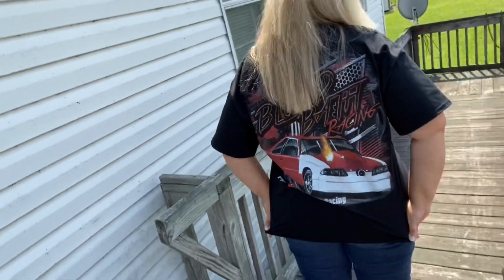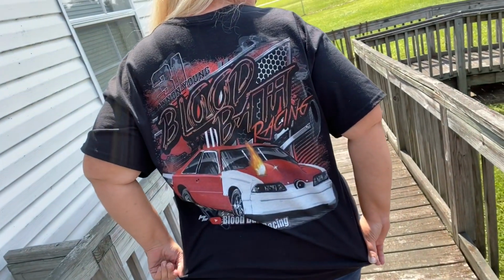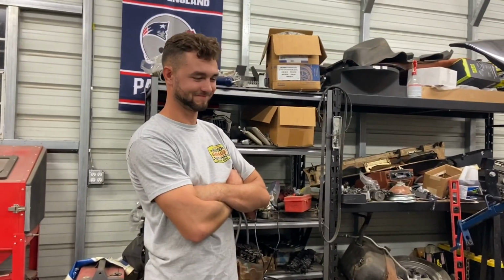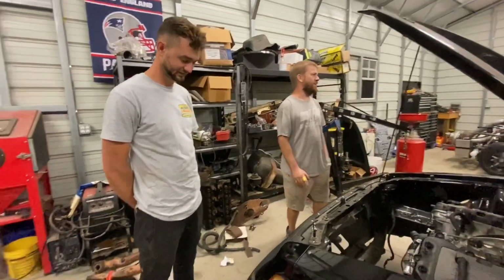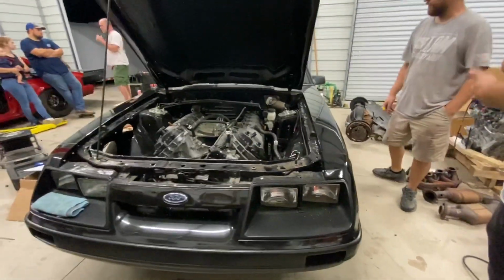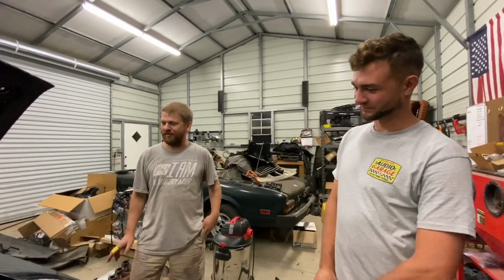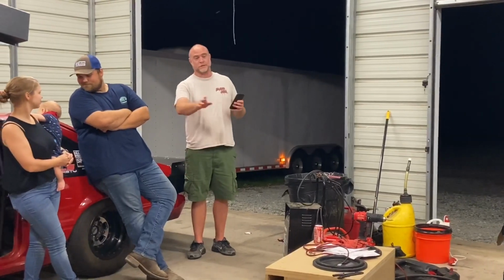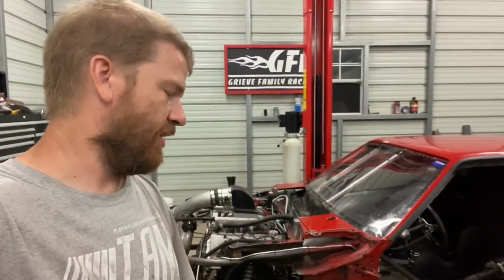New car...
Sorry not the best service outside
Thanks to
Konstant Designs, Cameron’s Converters &
Carolina N/T
Special thanks to Chase, Chris, CJ, Nick, Pam and Harley for helping with Blood Bath and this making this video.